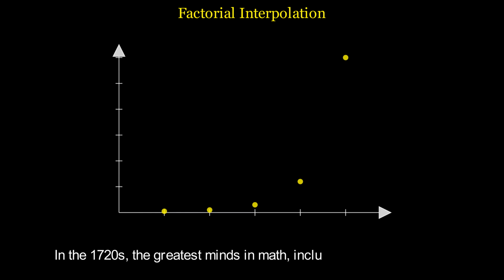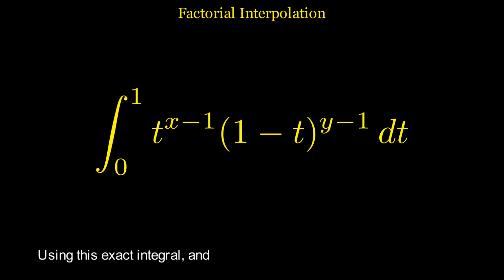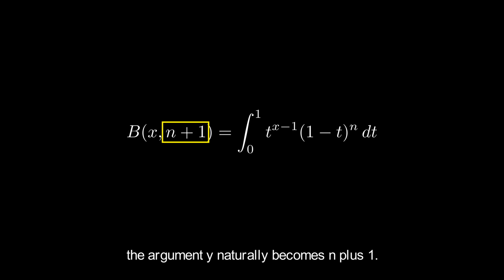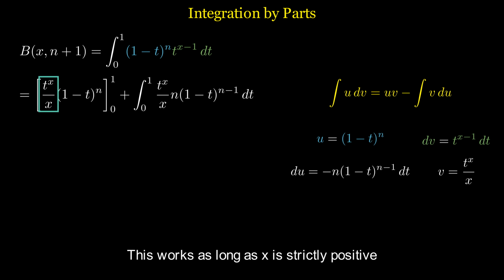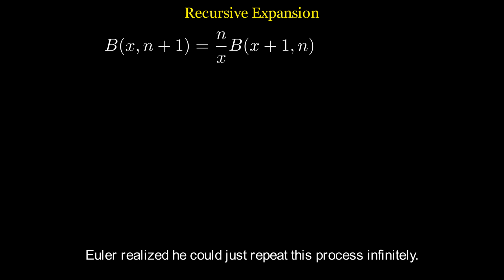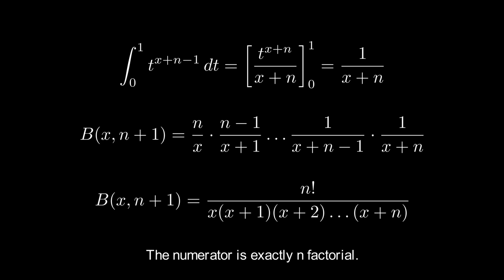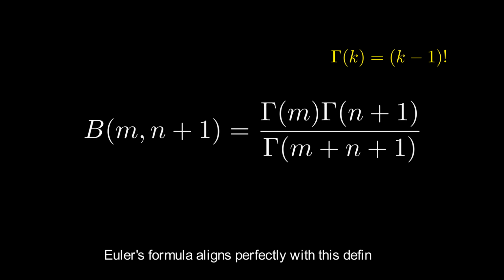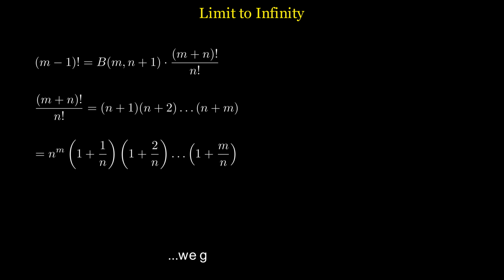How Euler Define Factorial Using Integration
How do you smoothly connect the dots of the factorial sequence (1!, 2!, 3!...)? Multivariable calculus didn't exist yet, nor did the Gamma function. But Leonhard Euler found a brilliant loophole using a single integral. Here is a step-by-step reconstruction of exactly how Euler discovered the deep connection between what we now call the Beta and Gamma functions.